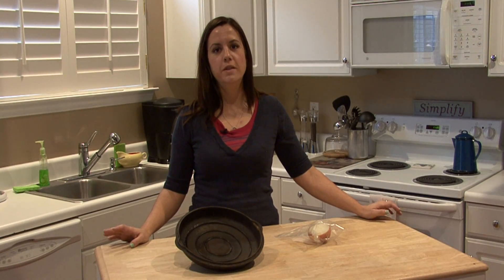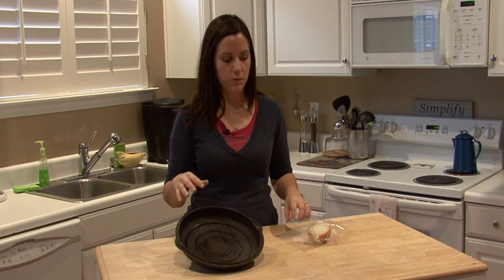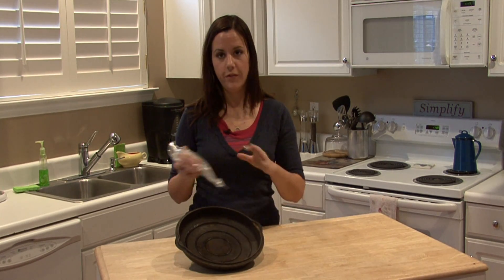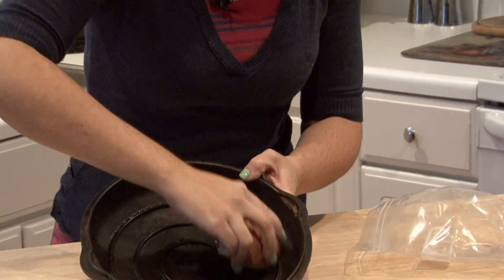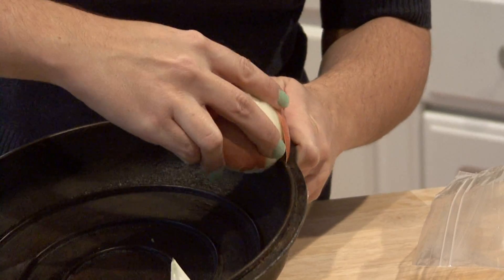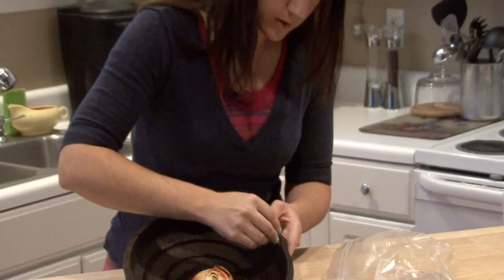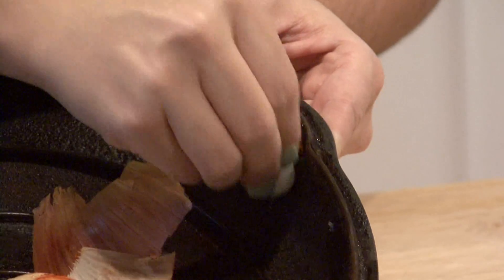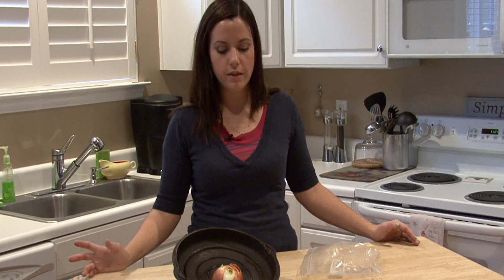Housecleaning Tips : How Do Onions Remove Rust?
Rust is made up of tons of hydrogen ions, and onions contain a chemical called sulphanilic acid that reacts with hydrogen ions to break up rust. Use the juicy part of an onion to remove rust with help from a professional house cleaner in this free video on housecleaning and housekeeping tips.

Series Description: Mildew occurs on vinyl siding because it isn't washed enough, but cleaning mildew off only requires some house wash and a water sprayer. Make a paste of baking soda and dish liquid to get rid of tough mildew stains on vinyl siding and much more with help from a professional house cleaner in this free video series on housecleaning and housekeeping tips.